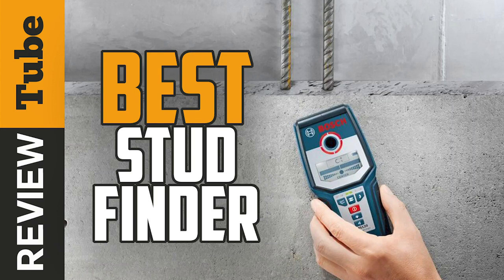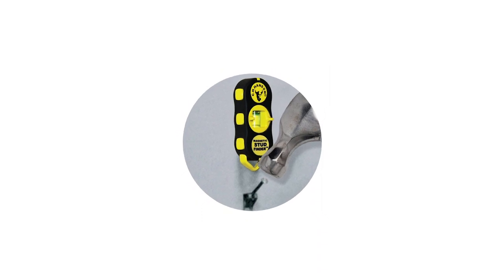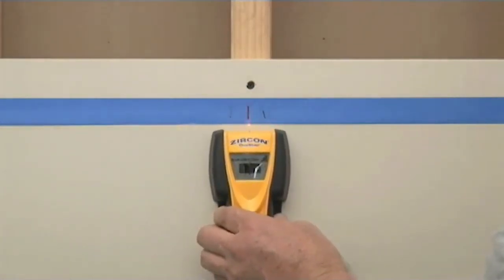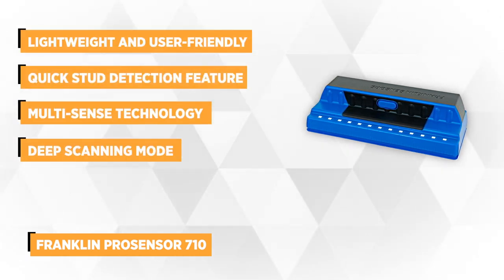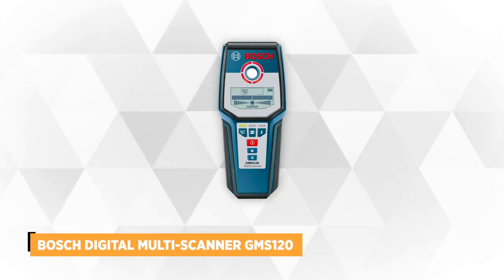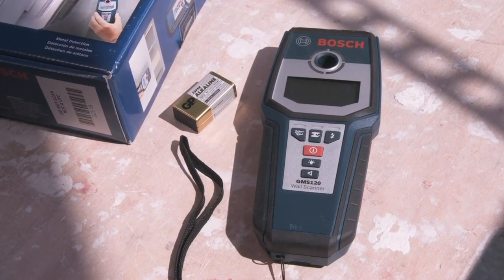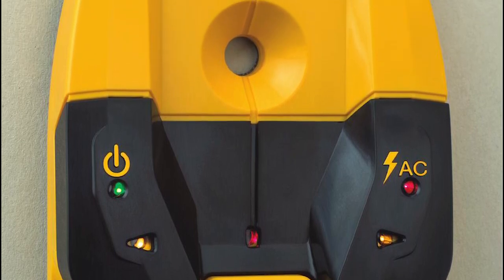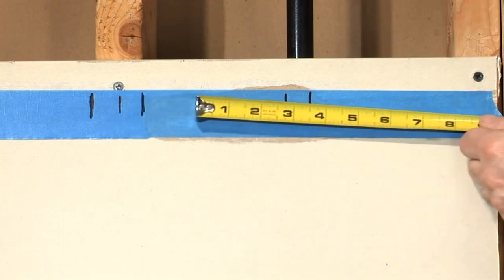✅Stud Finder: Best Stud Finders (Buying Guide)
Stud Finder: Our trained experts have spent days researching the best Stud Finders:
✅1. C.H. Hanson Stud Finder
✅3. Franklin Sensors Stud Finder
✅5. DEWALT 3/4 in. Stud Finder

To save you both time and money, we’ve narrowed down to some of the best Stud Finders.
Check out an in-depth review of the best Stud Finder.

In this video, we make new research on the top best Stud Finders.
This is the best Stud Finder review.
Best time for buying your first Stud Finder.
If you think about another Stud Finder let us know and we will look at it as there are many other Stud Finder choices.

Stud Finder
Best Stud Finder
The Best Stud Finders